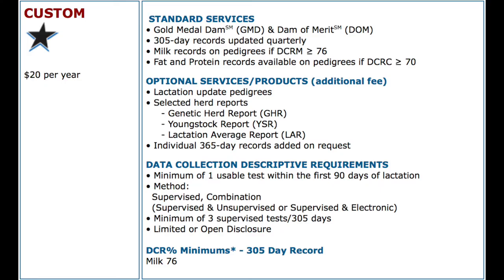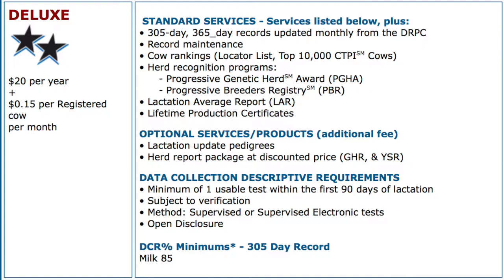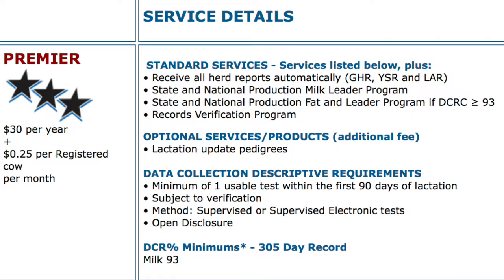What's Up at Holstein USA- TriStar Production Records